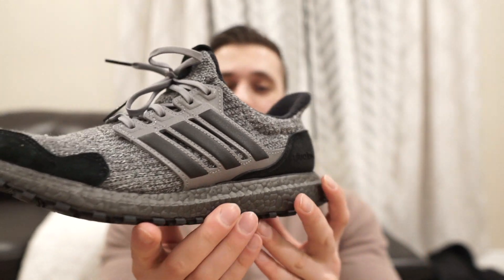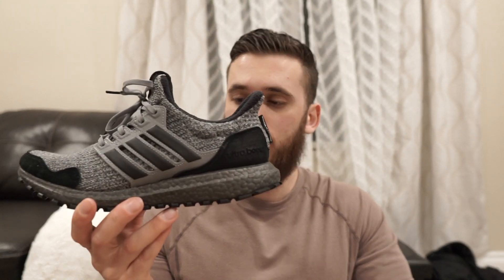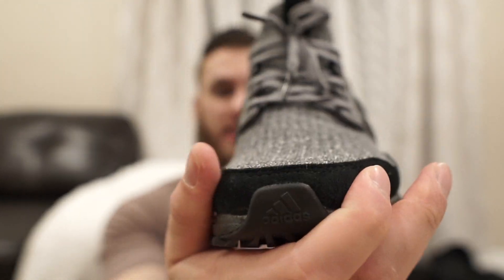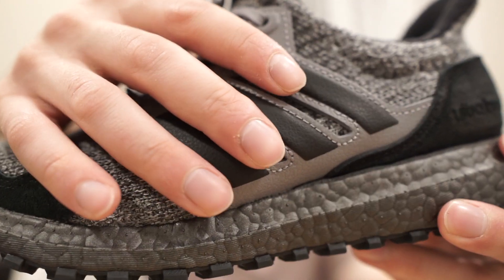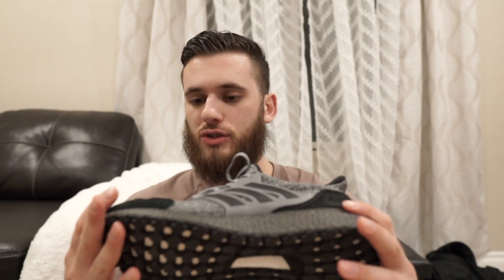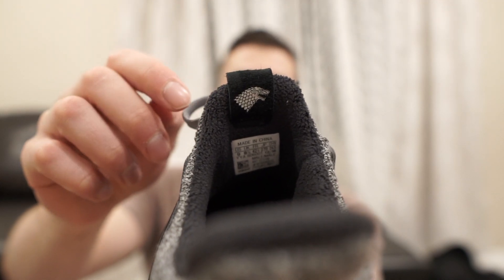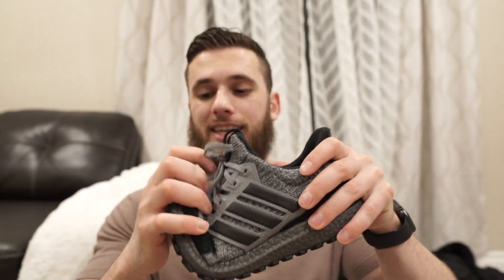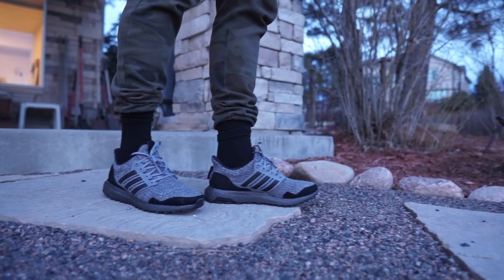Game of Thrones x Adidas Ultraboost || House Stark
Game of Thrones x Adidas Ultraboost House Stark review. Game of thrones and adidas collaborated and came out with these sick ultraboosts. There were several other colors for white walkers, house targeryn, night's watch, house lannister, and house targeryn dragons.  These shoes are niceeee! I love the colors and the little details with the stark banner and colors. Also the suede material on the outside protects the shoe from small scratches and abrasions and the fabric on the inside of the shoe is almost fluffy and is quite soft and comfortable! Probably the most comfortable shoe I own!